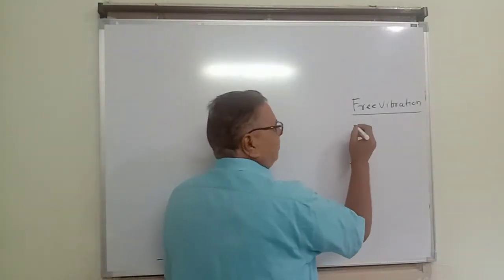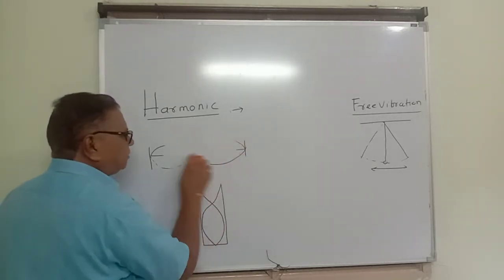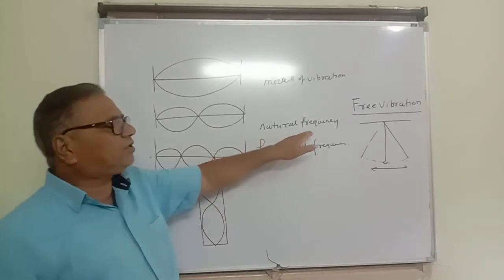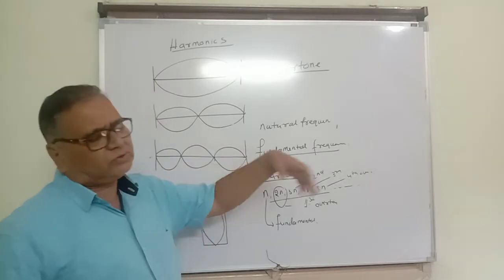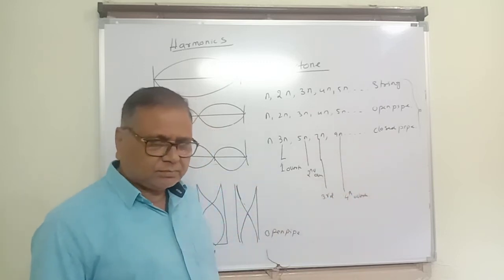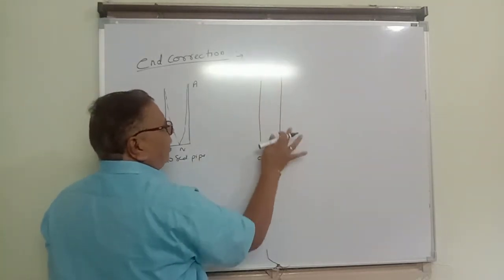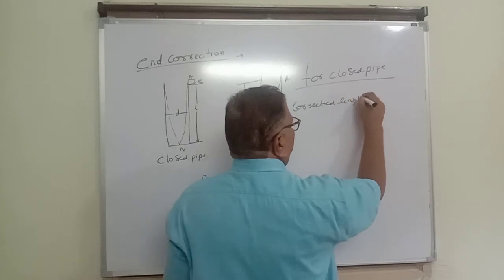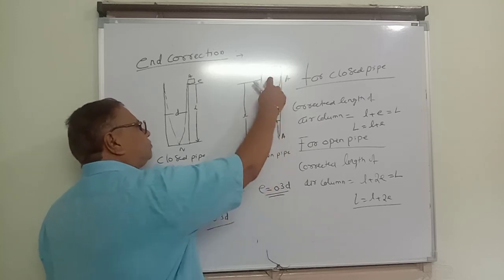Stationary waves.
6.7 Harmonic and Overtone.6.7.1End corrections